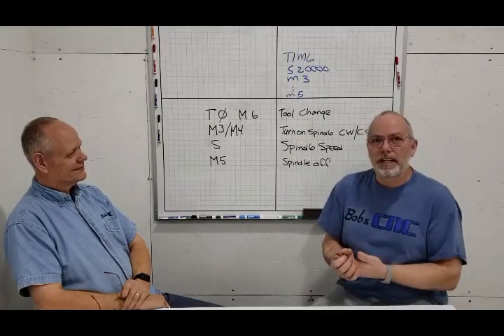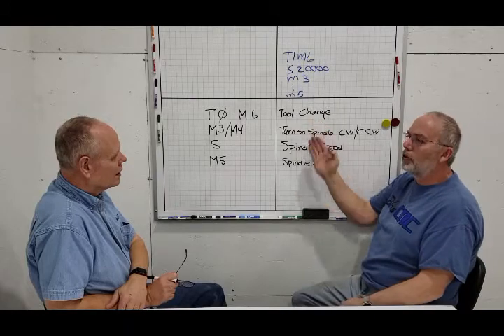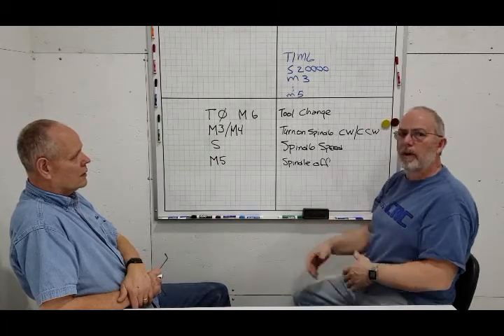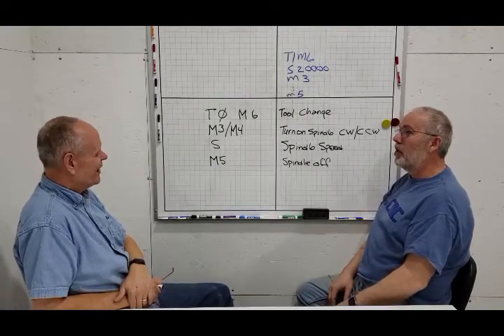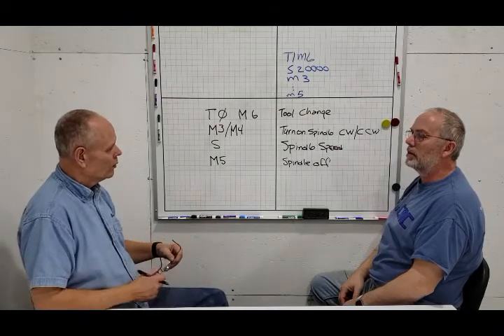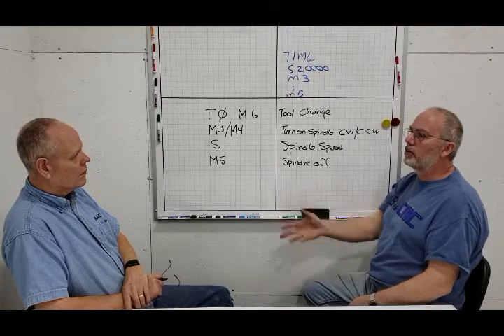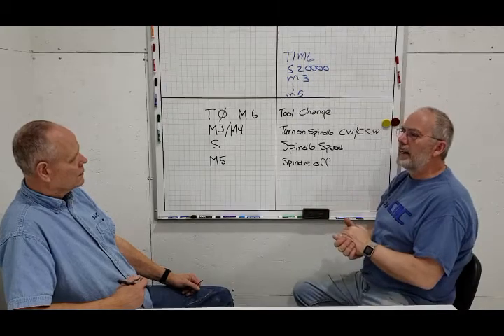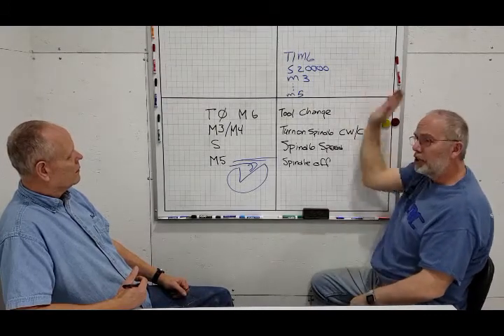G Code 101 Header File Part 2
Bob and Keith talk about G Code Header Files, part 2